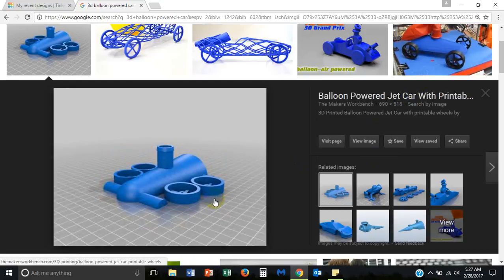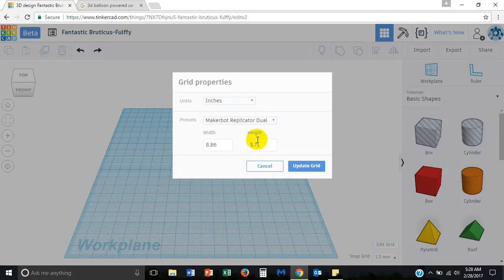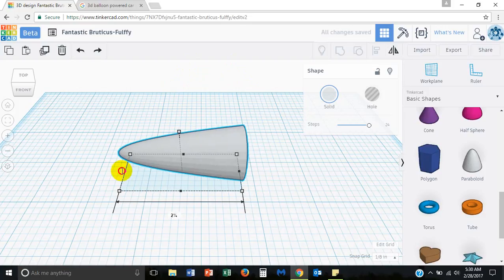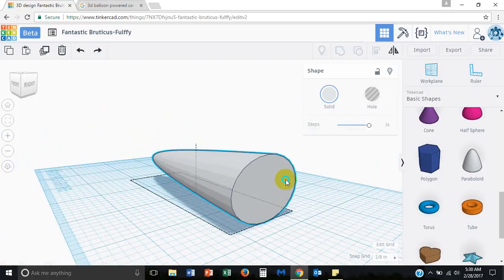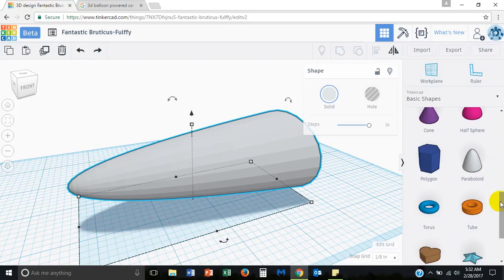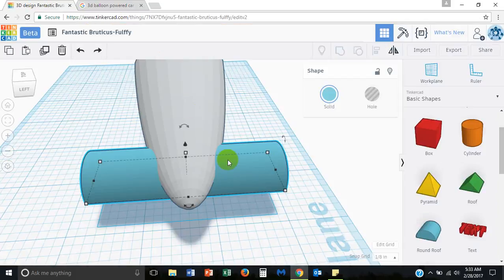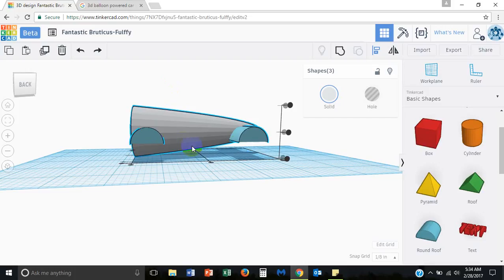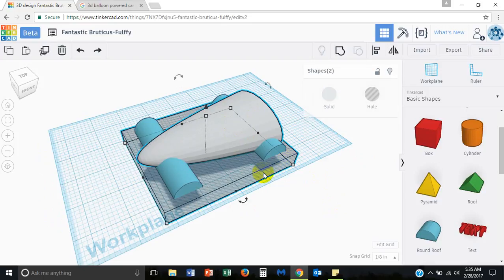Balloon Powered Car - Part 1 - Beginning the Build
Part of a series of tutorial videos on designing a balloon-powered car using Tinkercad. Be creative! Feel free to experiment and stray from this design. Also, take some time to review similar and alternative designs at Thingiverse